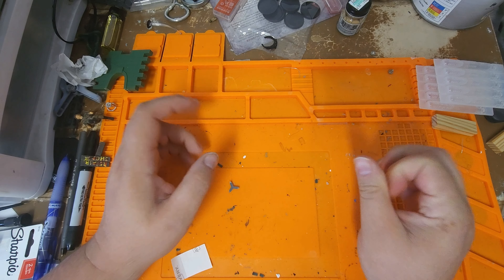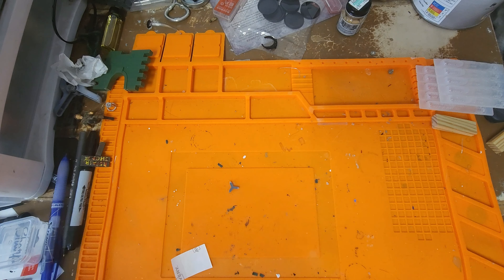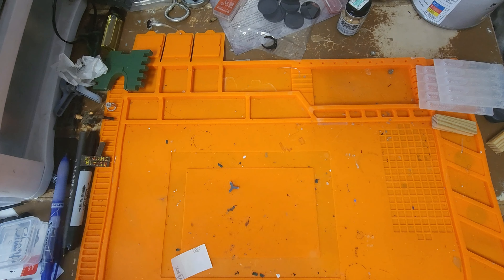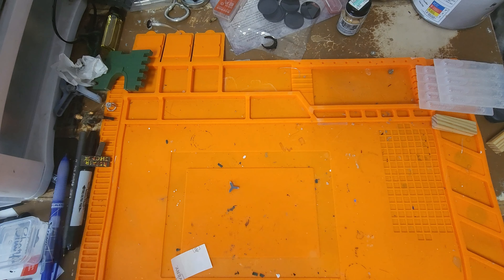UH-1D Huey Introduction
New project, the ever iconic UH-1D Huey